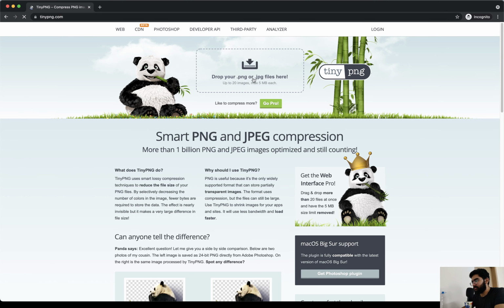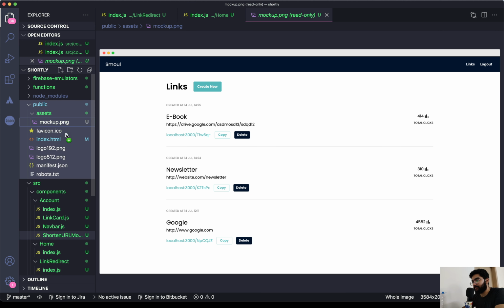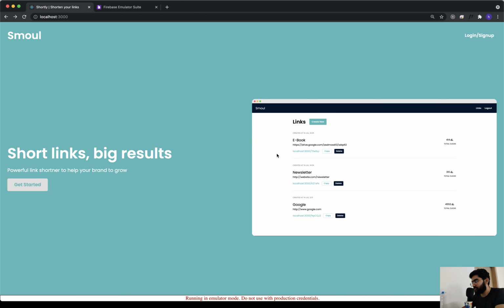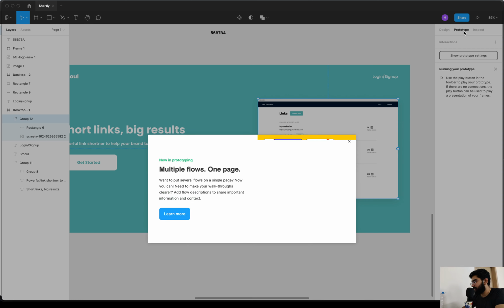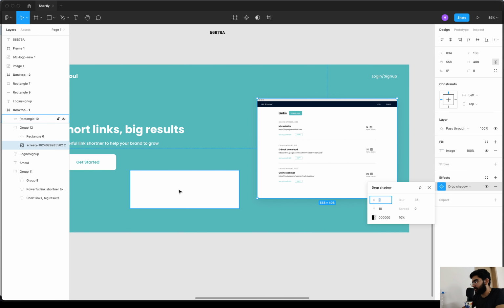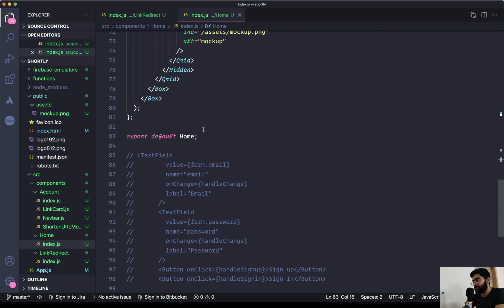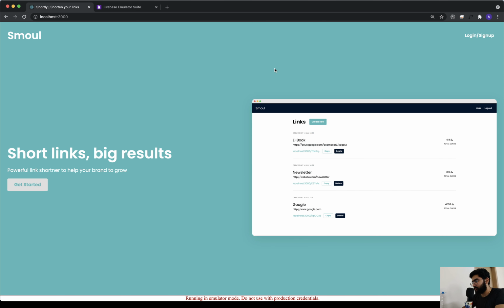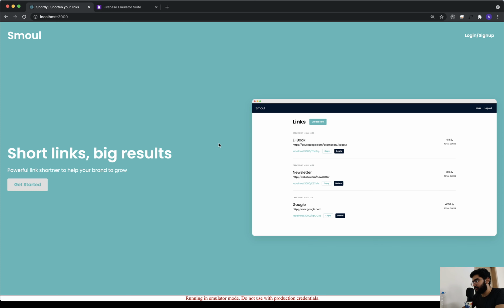Link Shortener React App - Part 36 | Bit.ly Clone (Firebase)